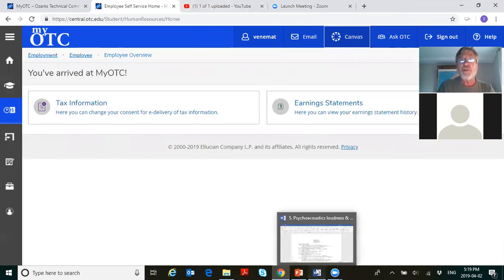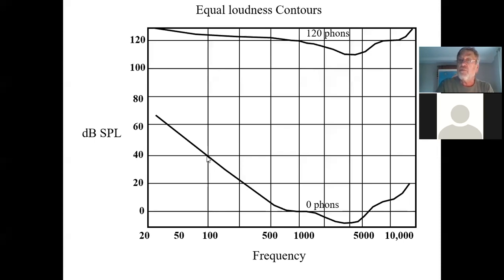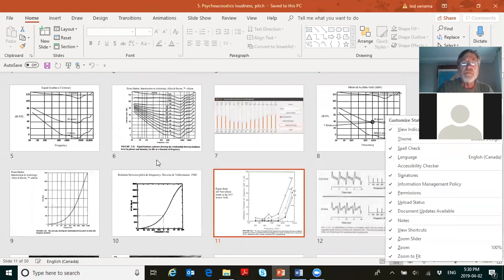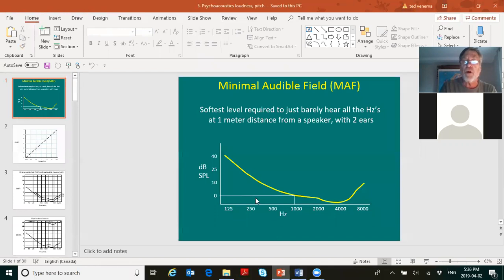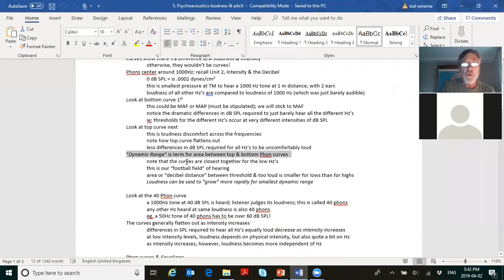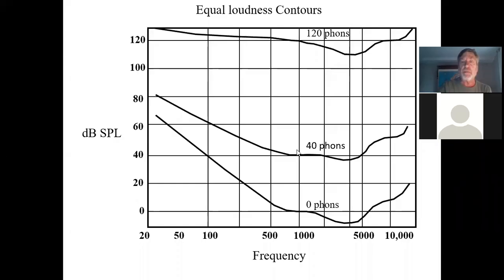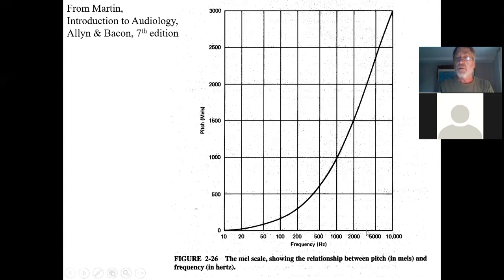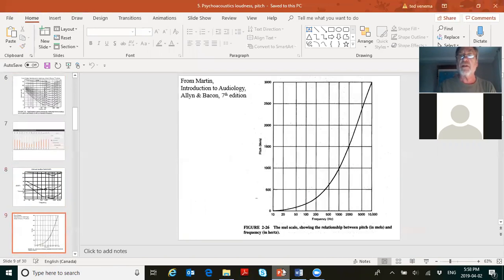110 April 2, 2019